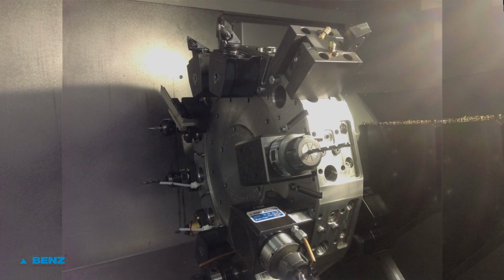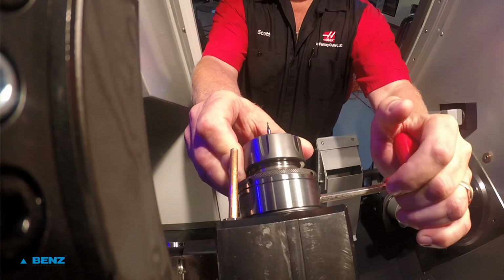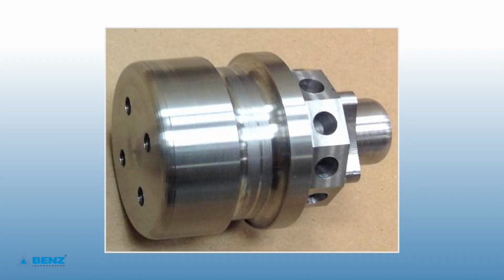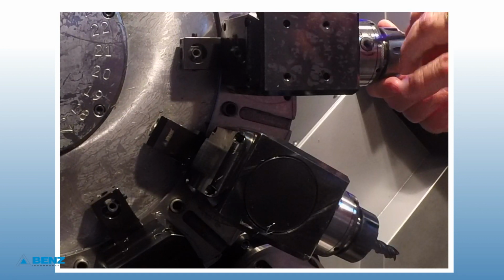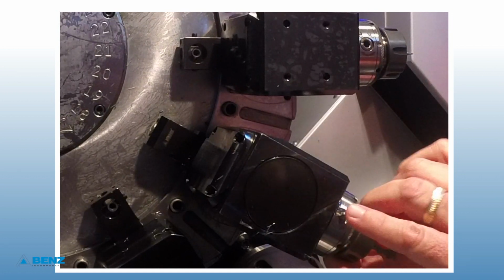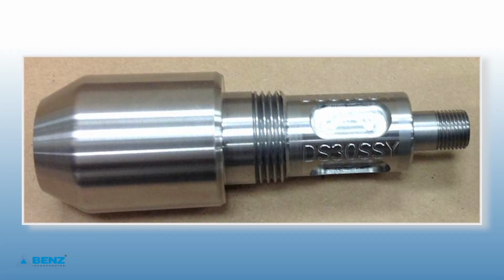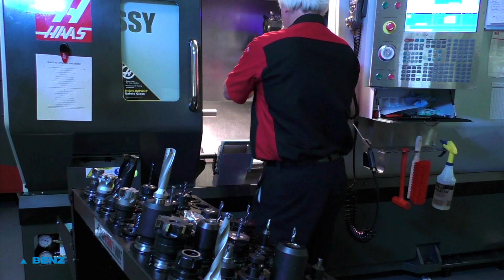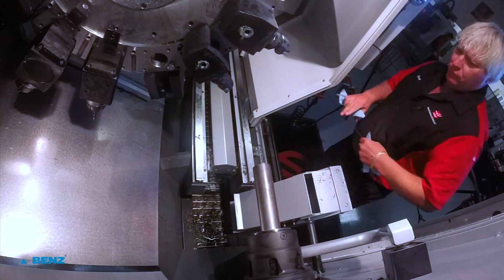Video marketing Sarasota - Sarasota video production - Corporate Training video production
Sarasota video production company aka Mosaic Media Productions LLC produces high-caliber cinema and broadcast-quality media for clients anywhere in Florida and the rest of the country. Our mission is to produce world-class videos while maintaining budgets at a reasonable level, making us an excellent choice for just about any-sized project. We offer video production services and have sister locations across the East Coast.

For well over ten years Sarasota video production worked to build out its equipment and crew infrastructure. Our company attracts and develops talented directors, provides support to other directors as well as, Film and Production Companies. In addition, it fits great with advertising agencies that want to provide their client with the best quality for the price.

After many years of working with the lasted editing technology we have been able to create a post-production system that allows for an efficient path to your masters.  You will be able to get live updates on new revisions and cuts.  With our interface you be able to view your most recent cut and comment directly on to the timeline of your project.  Our Video Pre & Post Production Team will be able to interact with you and your team regarding the direction of your project.

Video marketing Sarasota
Sarasota video production
Corporate Training video production
YouTube Advertising Campaign Management
Social Media video marketing
Effective YouTube advertising campaigns
Video syndication across the web
affordable HD video production